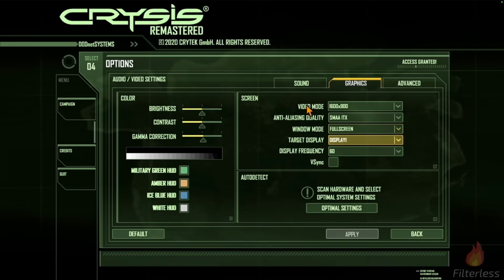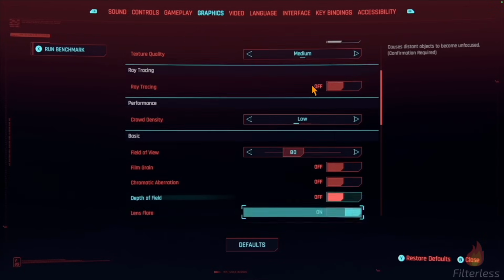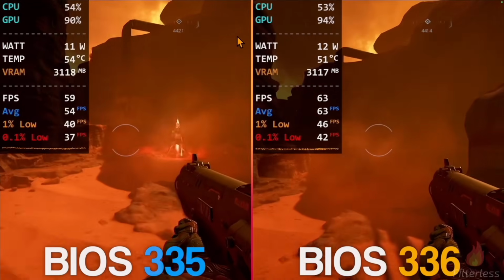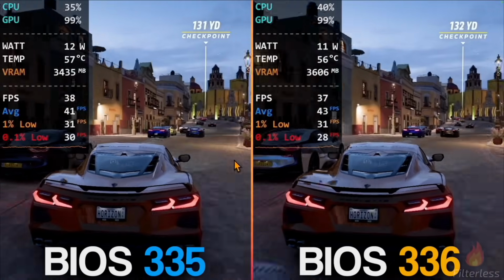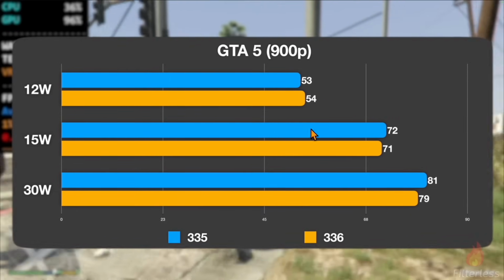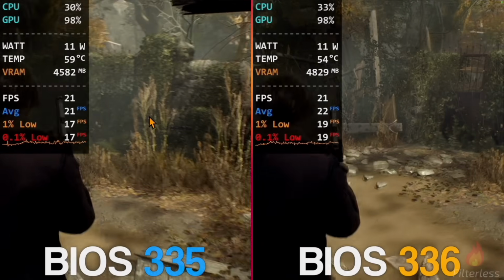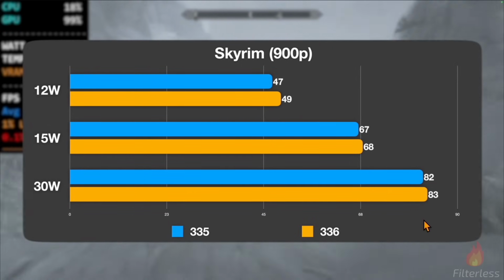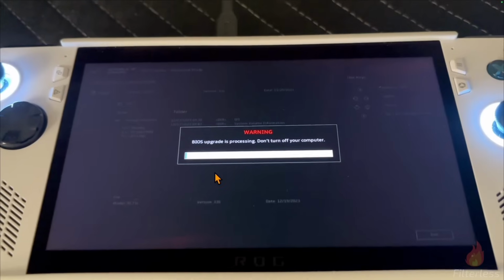BIOS 336 | Tested in 9-Games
Slight improvements in performance and stability.  Testing BIOS 335 vs 336 in 9 games on the ROG Ally at 12W, 15W and 30W.

0:00 - Crysis
1:21 - Cyberpunk
2:18 - Doom
3:16 - Dying Light
4:11 - Forza Horizon 5
4:59 - GTA 5
5:46 - Metro Exodus
6:56 - Resident Evil 4
7:58 - Skyrim
8:38 - Install Latest BIOS
9:55 - Take care :)